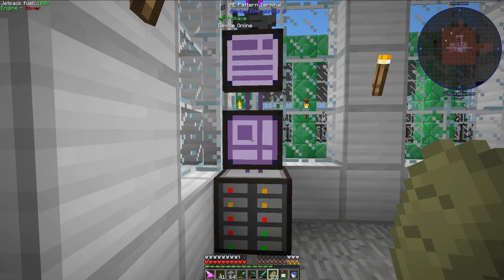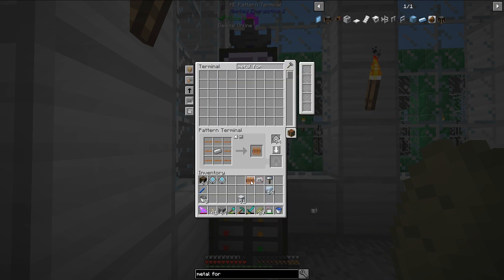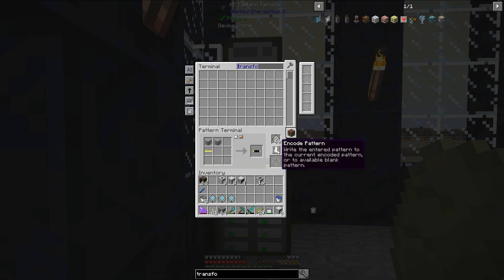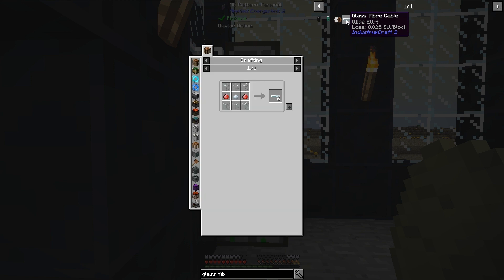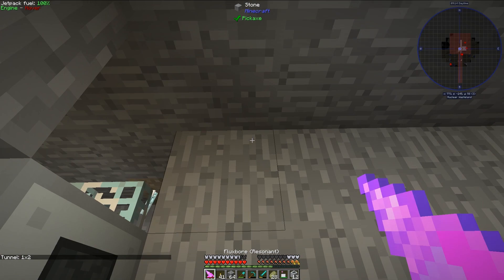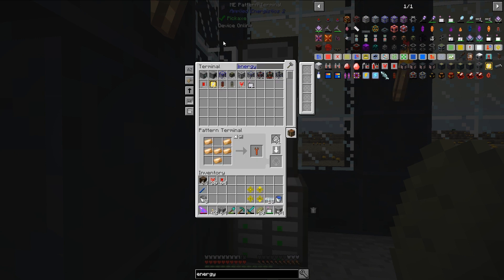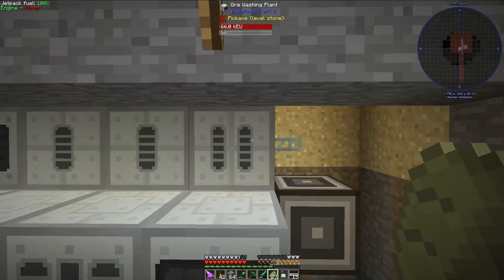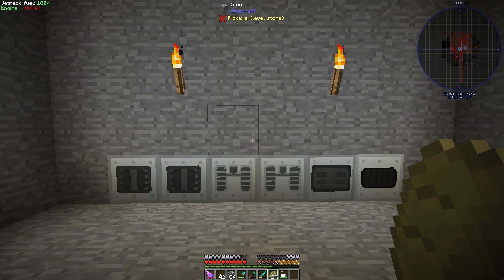Episode 31: Diving Into IndustrialCraft 2!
In this episode of my second One Billion Iron Ingot Challenge, I begin building an area to house my IndustrialCraft 2 machinery!

This series is played with the FTB Revelations 2.6.0 modpack for version 1.12.2 of Minecraft. The mods NuclearCraft and Funky Locomotion have also been added. Config files are retained in their default state except for the chunk loading limit (which has been increased from 100 to 500) and some NuclearCraft ore spawning has been disabled (so that I don't have duplicate ores such as tin and copper) as well as the 01_unification.zs file in the scripts folder (to allow the crafting of NuclearCraft basic plating. This series is played on a server that will be running 24 hours a day. Enjoy!